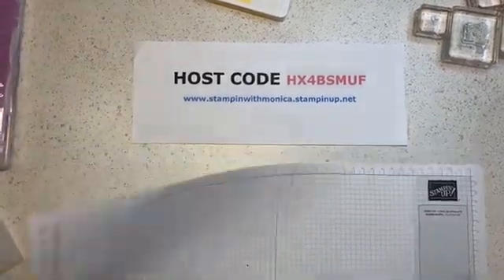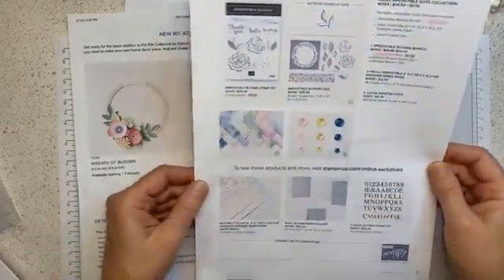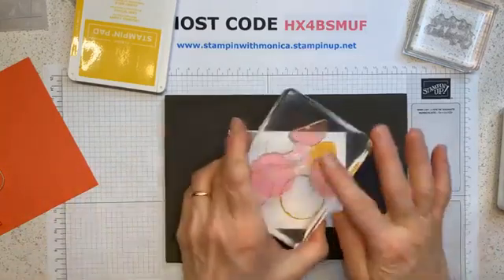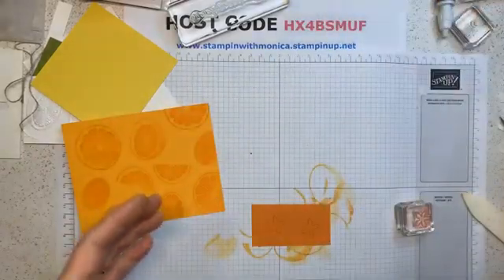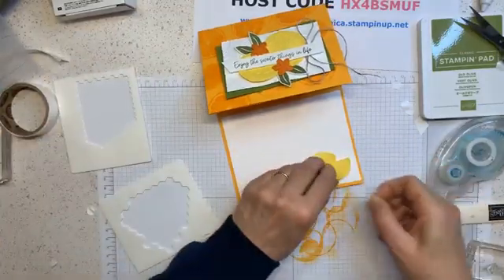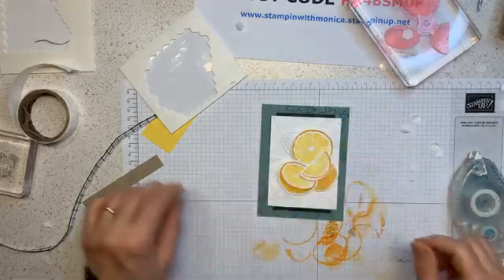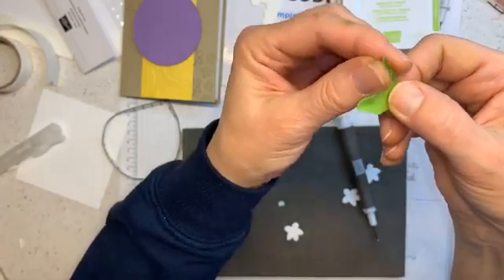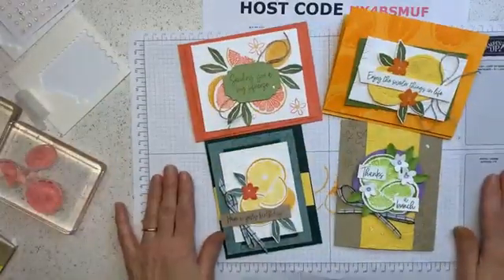Weekly Card Class To Go - Sweet Citrus (recording)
Welcome to my February 8, 2023 WEEKLY CARD CLASS TO GO*** featuring the Citrus Bundle (#160645 $49.50) from the Mini Catalog
Thanks for joining me and I hope you enjoy it!
If you missed the live, you can catch the replay here.

***Get the make & take kit for the card class when you place a qualifying order using the Host code HX4BSMUF***
Need to place your order by Tuesday - February 14, 2023

FREE MAKE AND TAKES***
- Order of $35 or more (before taxes and shipping) will get you the FREE kits for the 4 cards for this week's class
- Order of $50 or more (before taxes and shipping) will get you the FREE kits for 4 cards, a FREE SAB product from Stampin'Up! and the FREE Talented Tutorial Bundle (16 projects)!!
- Order of $55 or more (before taxes and shipping) will get you the FREE kits for 4 cards, a FREE SAB product from Stampin'Up!, a FREE embellishement and the FREE Talented Tutorial Bundle (16 projects).